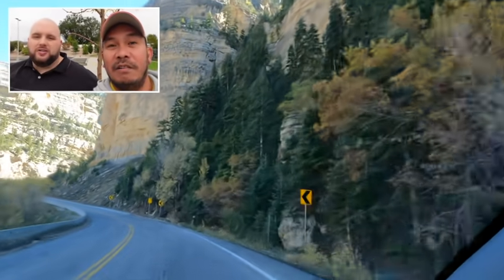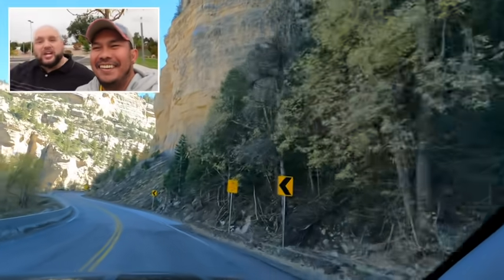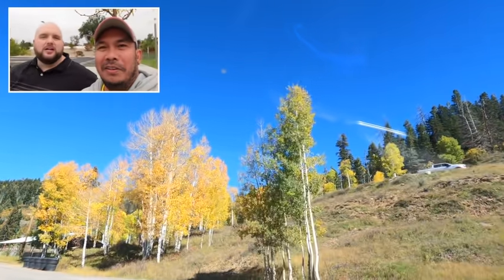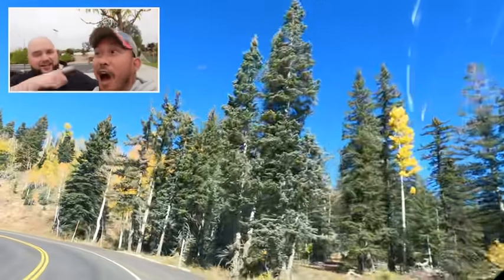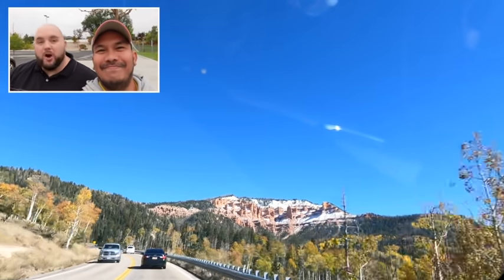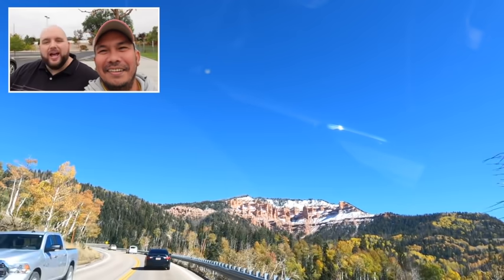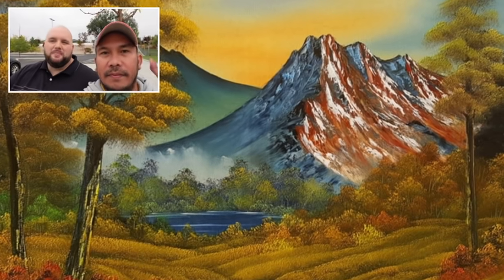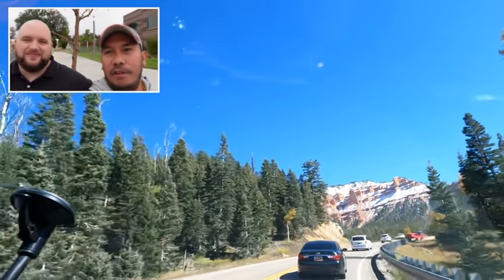EXPERIENCING FALL LEAVES IN UTAH 🇺🇸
Finally, Icfrey experience fall leaves in the USA !!!